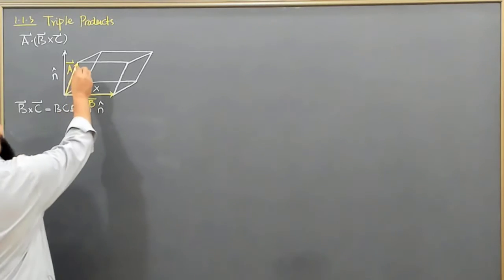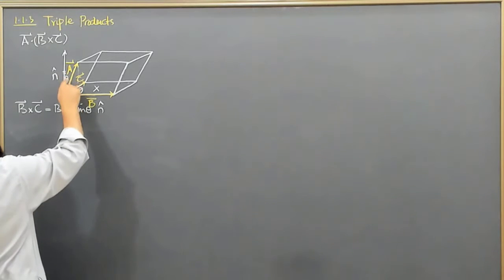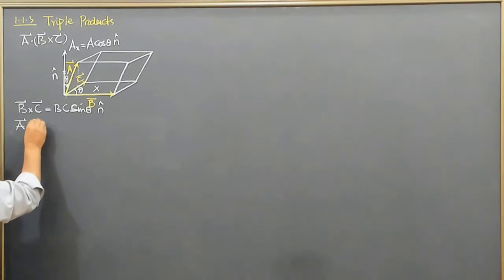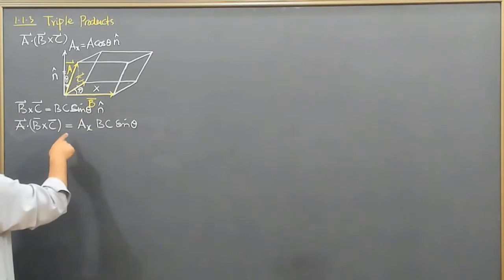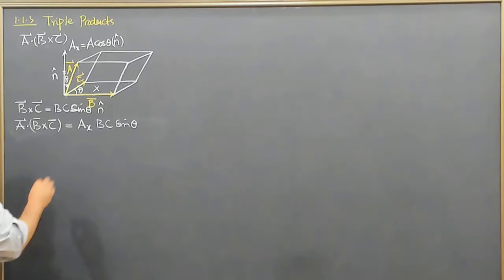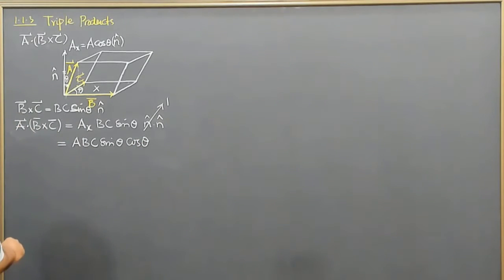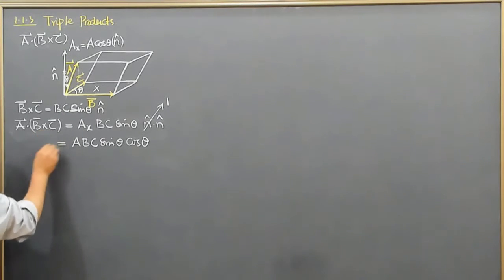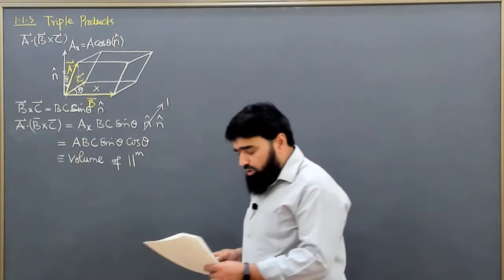L4.3 Scalar triple product and vector triple product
0:00 - Introduction to Resolving Vectors and Components
0:25 - Understanding the Projection of Vectors
0:55 - The Scalar Triple Product Explained
1:15 - Calculating Volume from Vector Products
1:50 - Exploring the Properties of Scalar Triple Product
2:30 - Understanding the Cross Product Area Concept
3:00 - Vector Permutations and Their Effects
3:30 - The Significance of Parallelepiped Volume Calculation
4:00 - The Vector Triple Product Formula
4:30 - Bacb Rule and Vector Operations

In this video, we will explore the concept of the scalar triple product and vector triple product in the context of electrodynamics. These mathematical concepts are essential tools in understanding the behavior of electric and magnetic fields and their interactions. We will learn how to calculate these products and how they relate to the cross product and dot product of vectors. By the end of this lecture, you will have a better understanding of these concepts and their importance in the study of electrodynamics.
"electrodynamics" "physics lectures" "vector triple product" "scalar triple product" "David J Griffiths" "electromagnetic fields" "cross product" "dot product" "vector calculus" "vector algebra" "electric fields" "magnetic fields" "electromagnetic interactions" "mathematical tools" "vectors in physics" "electric charge" "electrostatics" "magnetostatics" "Maxwell's equations" "EM waves"